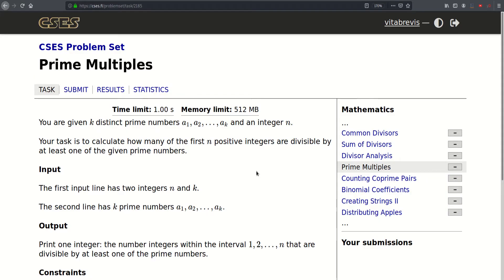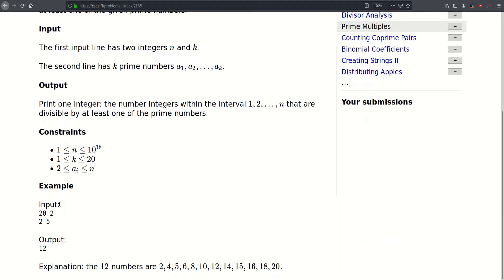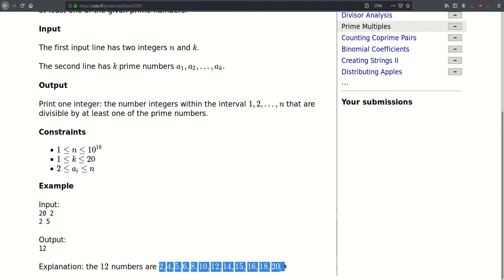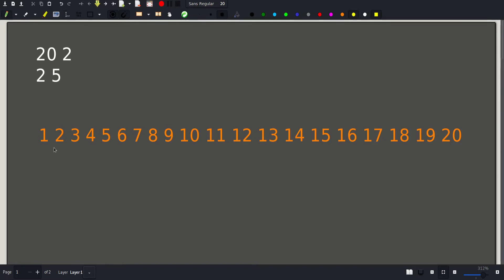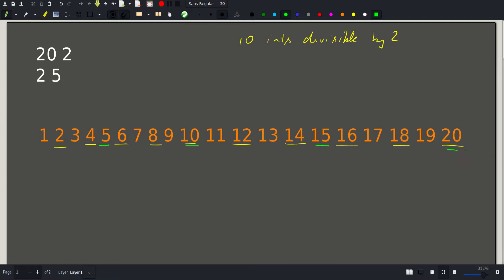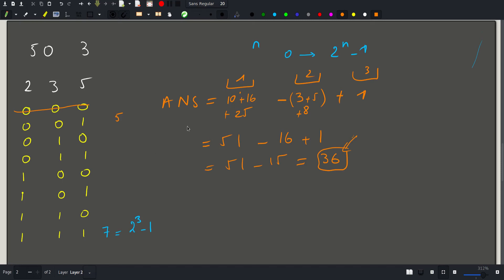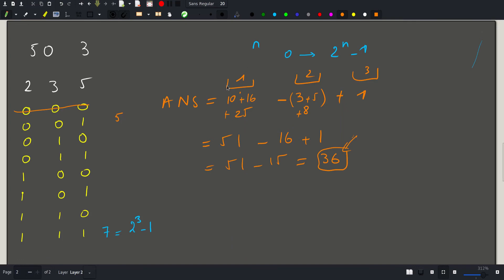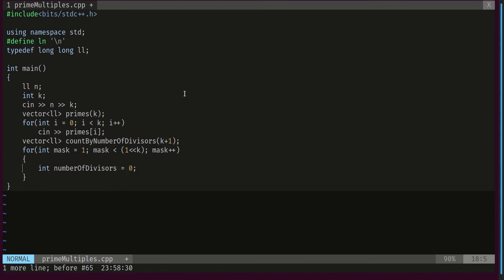[CSES][Mathematics] Prime Multiples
In this problem, we are given K prime numbers and we are asked to calculate the number of integer from 1 to N that are divisible by at least one of the k primes.
We introduce the Inclusion-Exclusion principle to avoid double counting and we use bitmasks to generate all possible subsets of the K primes.